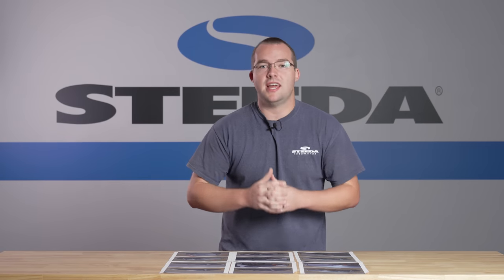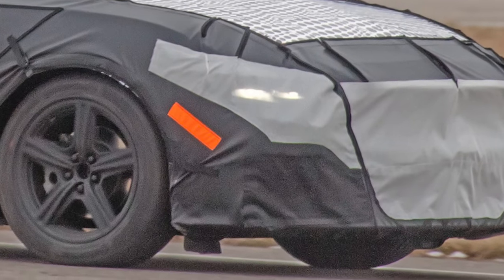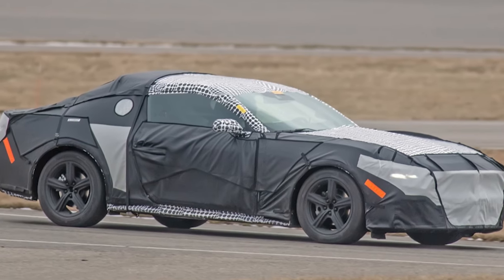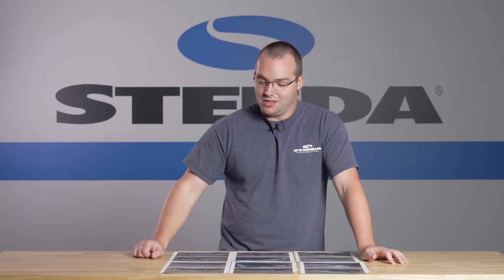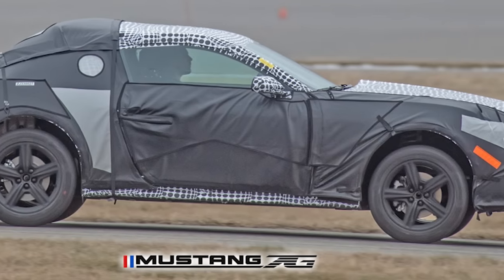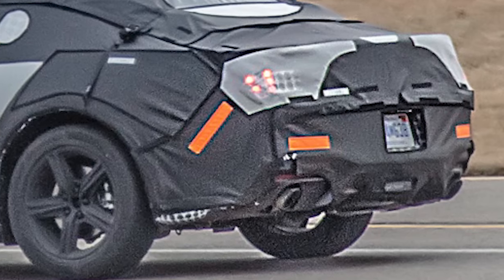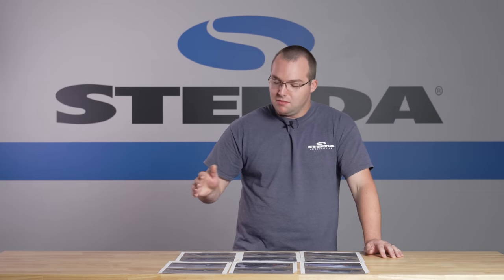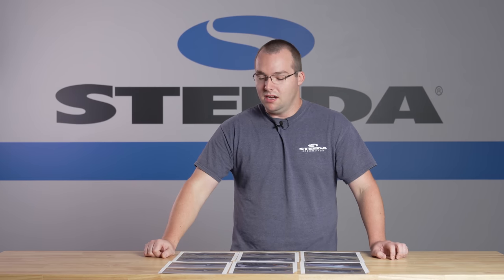S650 Mustang Spy Photos Released! What's Next?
Today, we got our first look at the new S650 generation Mustang. Caught testing in Michigan by Mustang7G member Jarstang, this is the first time we’ve seen the new Mustang without body cladding from the S550 generation Mustang. In this video, we go over the photos and make our own guesses as to what Ford may be hiding underneath. From the EcoBoost rear valence to the front taillights, this new test mule has us guessing!

Check out our article detailing the S650 and stay up to date on our Media Center